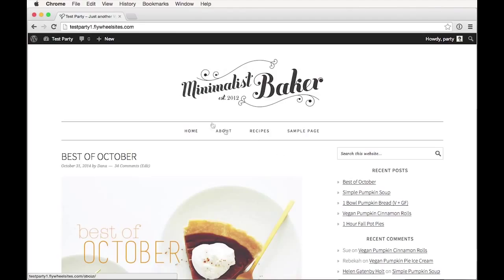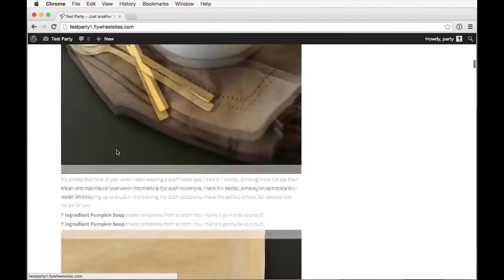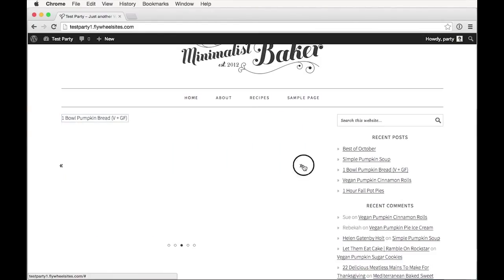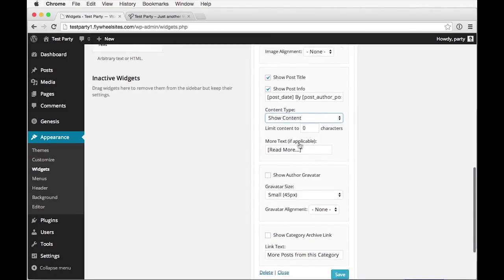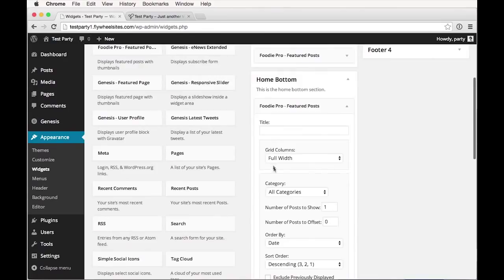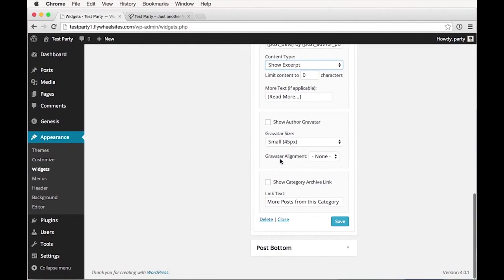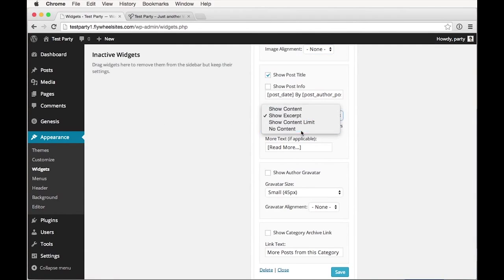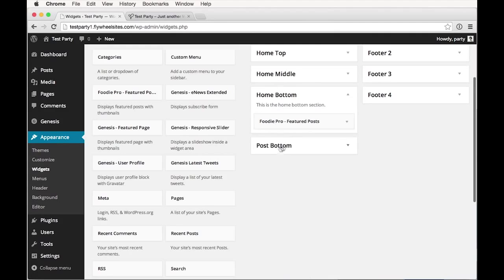Foodie Pro: Setting Up Your Home Page